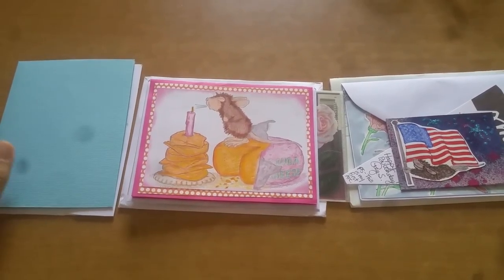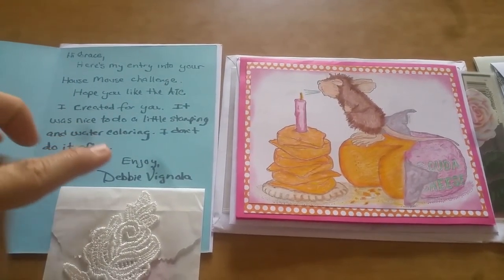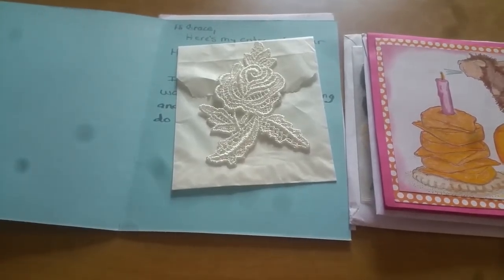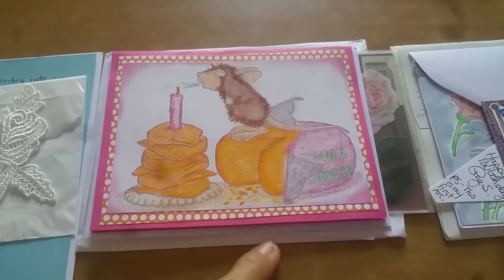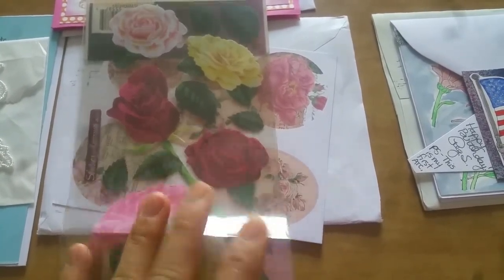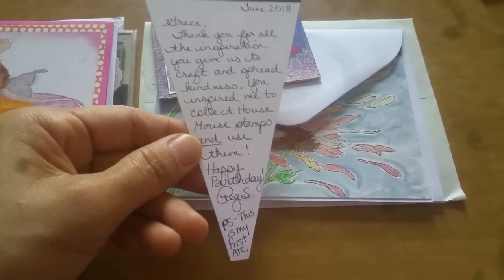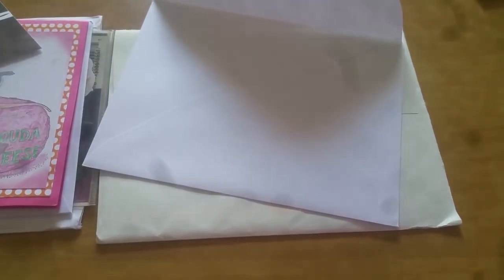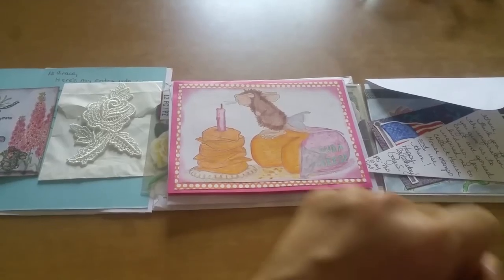House Mouse Birthday Challenge Entries: Thank You, Debbie Vignola, Tina Massey, and Peg S.!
Many thanks to Debbie Vignola, Tina Massey, and Peg S. for their wonderful entries! Below are the links to the challenge video (in case you want to participate) and to Debbie's and Tina's YouTube channels. Peg, if you have a YouTube channel, please let me know! :)

Thanks for your continued support, everyone!

FTC: All items were gifted to me, and the views expressed in this video are my own.